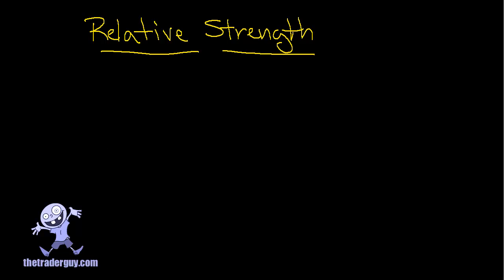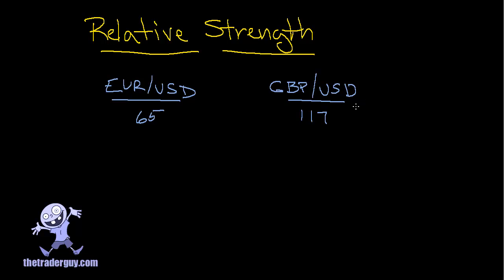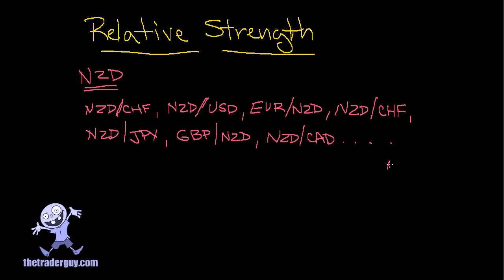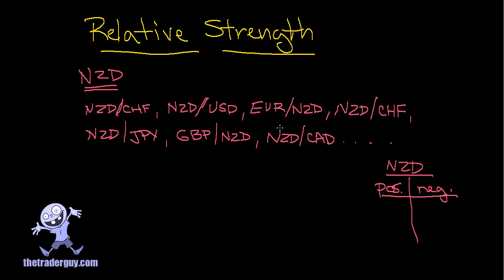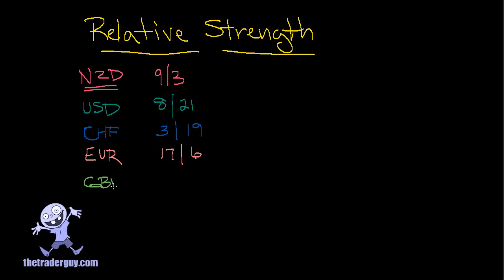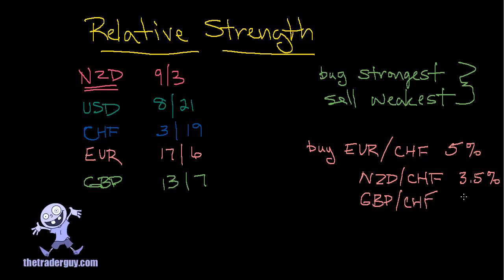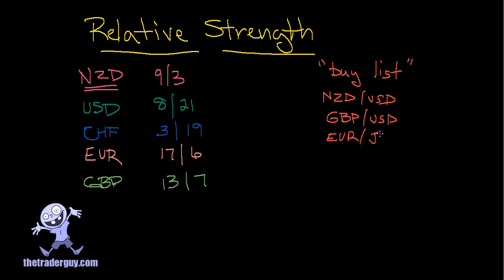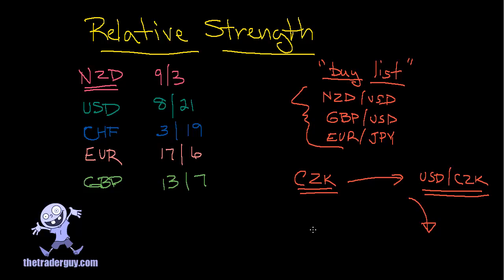Relative Strength in Forex Trading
The Trader Guy looks at a technique to find the "relative strength" of a particular currency. By matching up the correct combinations in the Forex markets, you can not only increase your odds at successful trading, but your returns as well. Remember, there is a FREE educational forum at the